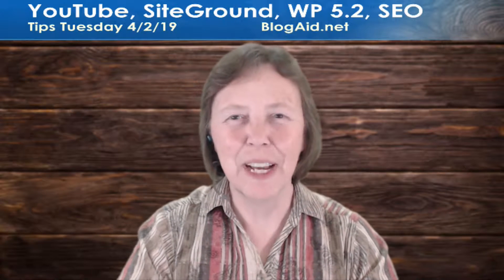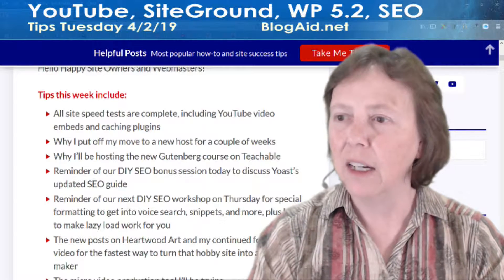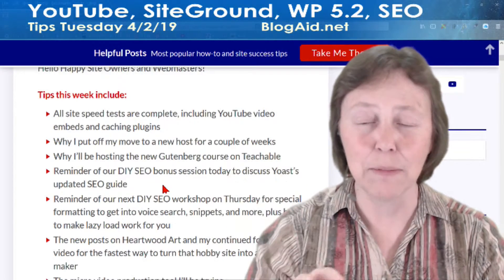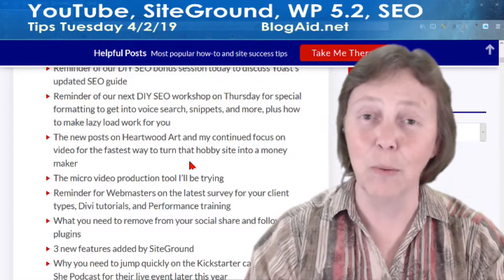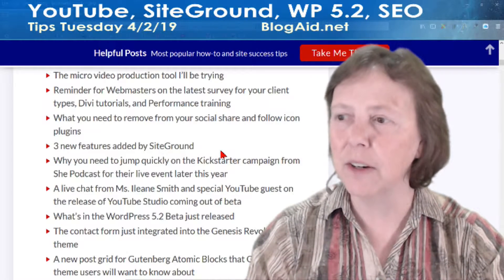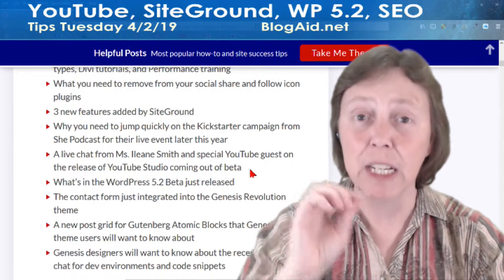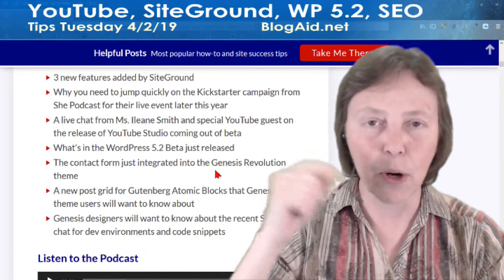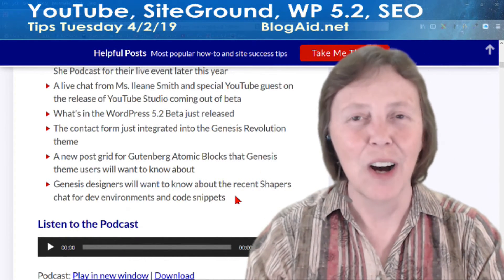YouTube Embeds, SiteGround Features, WP 5.2 Beta, DIY SEO Bonus Session - Tips Tuesday 4/2/19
Tips this week include:
• All site speed tests are complete, including YouTube video embeds and caching plugins
• Why I put off my move to a new host for a couple of weeks
• Why I’ll be hosting the new Gutenberg course on Teachable
• Reminder of our DIY SEO bonus session today to discuss Yoast’s updated SEO guide
• Reminder of our next DIY SEO workshop on Thursday for special formatting to get into voice search, snippets, and more, plus how to make lazy load work for you
• The new posts on Heartwood Art and my continued focus on video for the fastest way to turn that hobby site into a money maker
• The micro video production tool I’ll be trying
• Reminder for Webmasters on the latest survey for your client types, Divi tutorials, and Performance training
• What you need to remove from your social share and follow icon plugins
• 3 new features added by SiteGround
• Why you need to jump quickly on the Kickstarter campaign from She Podcast for their live event later this year
• A live chat from Ms. Ileane Smith and special YouTube guest on the release of YouTube Studio coming out of beta
• What’s in the WordPress 5.2 Beta just released
• The contact form just integrated into the Genesis Revolution theme
• A new post grid for Gutenberg Atomic Blocks that Genesis theme users will want to know about
• Genesis designers will want to know about the recent Shapers chat for dev environments and code snippets